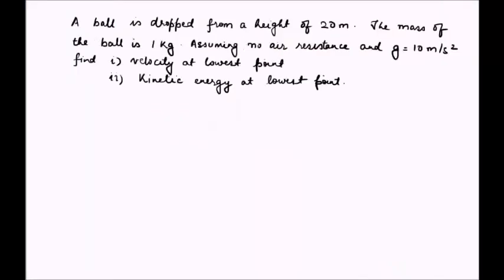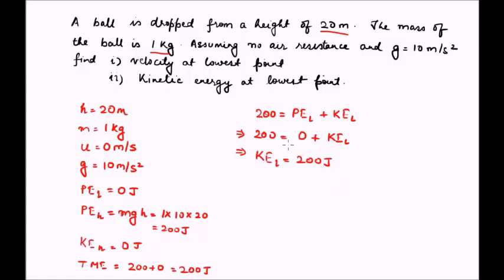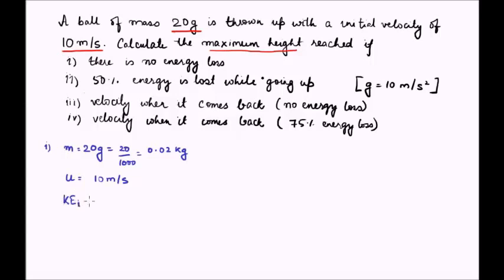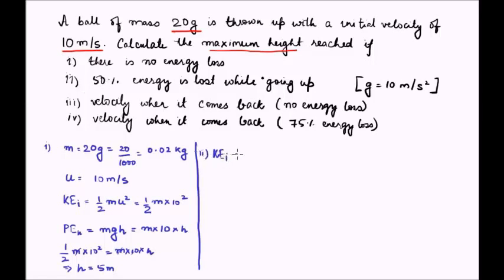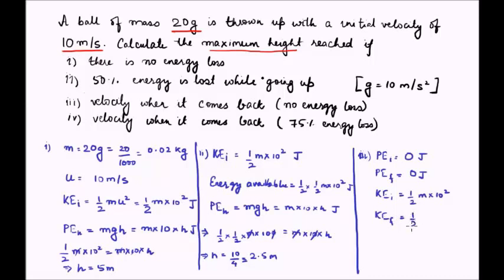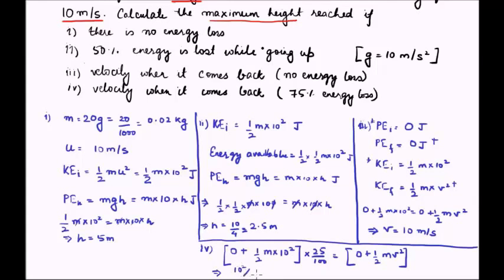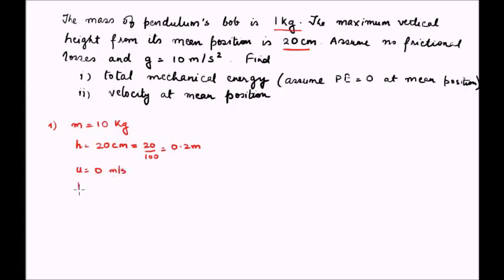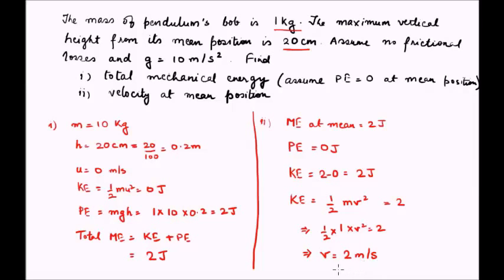Work Energy Power | Related Numericals | Part 9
Questions Related With:
- Conservation of Energy and Degradation of  Energy
- Velocity at lowest point.
- Kinetic energy at the Lowest Point
- Maximum Height
- Mass
- Kinetic Energy
- Potential Energy
- Energy Available
- Pendulum
- Mechanical Energy